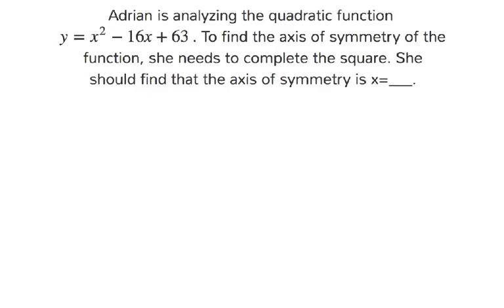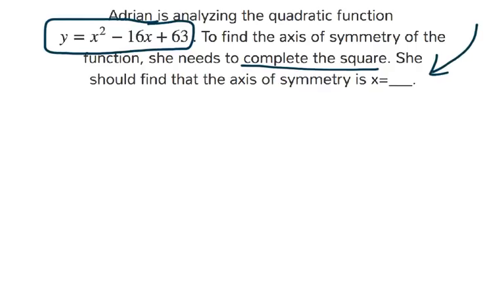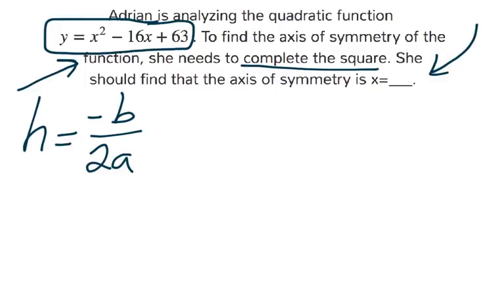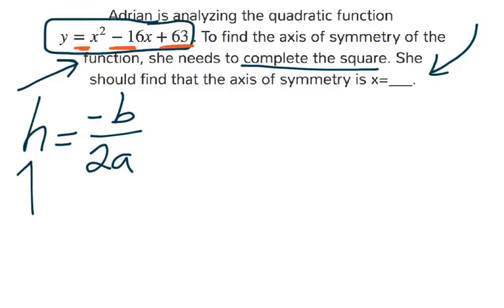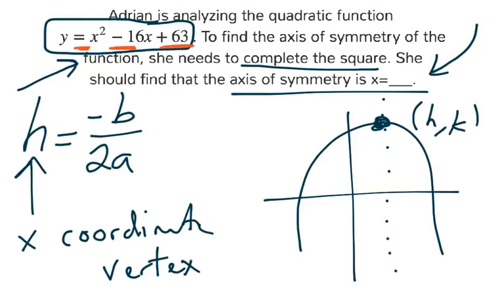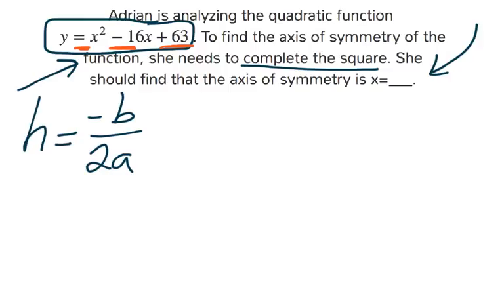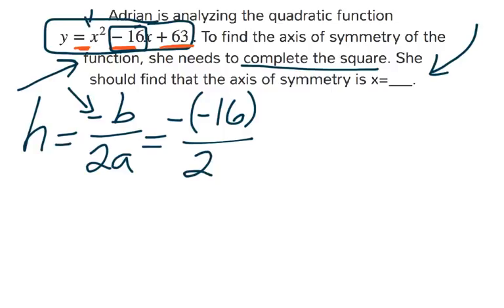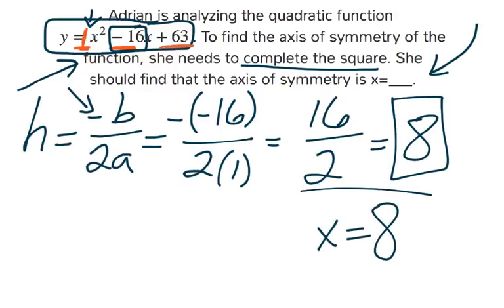[9.QF.6-1.2] Factor and Complete the Square in Quadratic Functions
Use the process of completing the square in a quadratic function to show key features.